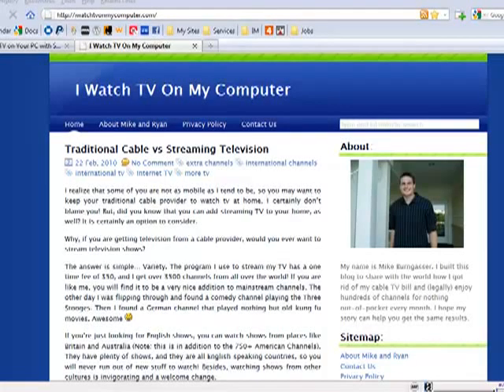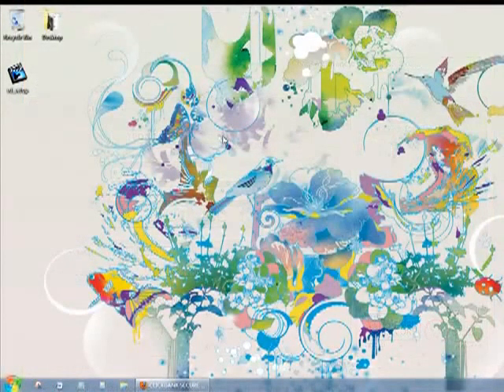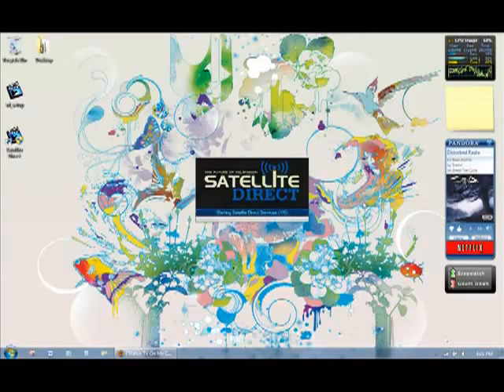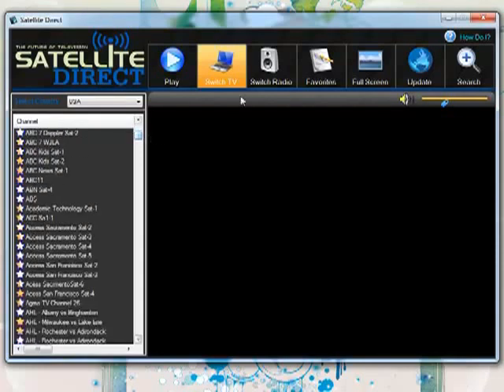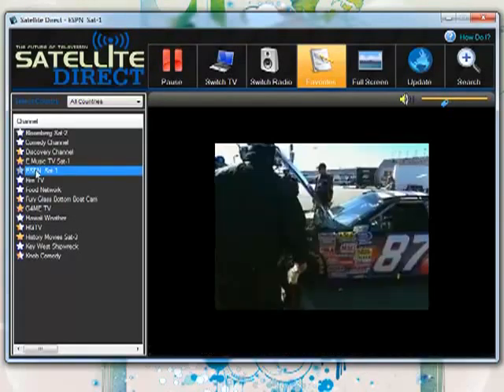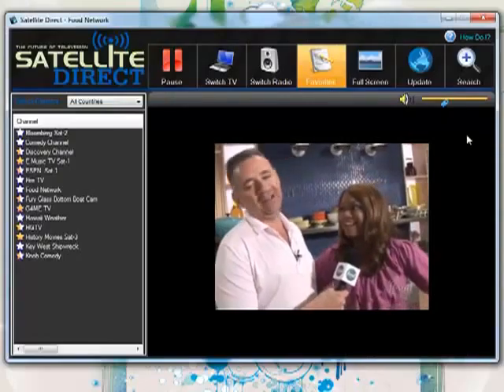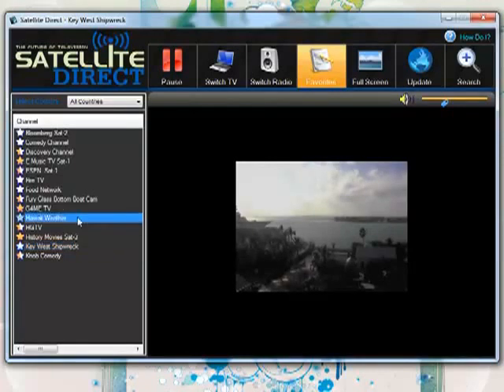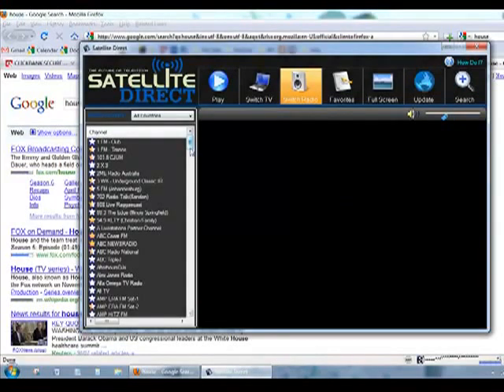FREE Satellite Streaming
Watch over 3,500 hd channels on your computer no subsriptions or monthly fees, no hardware to install,no band width limits.You get over 3,500 channels unlimited 24/7 access,auto channel updates download now!!!